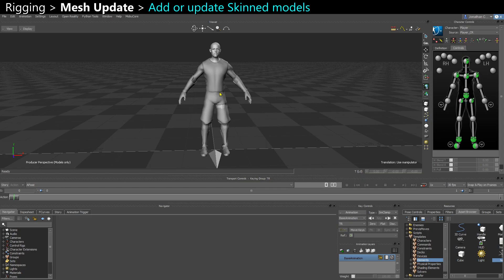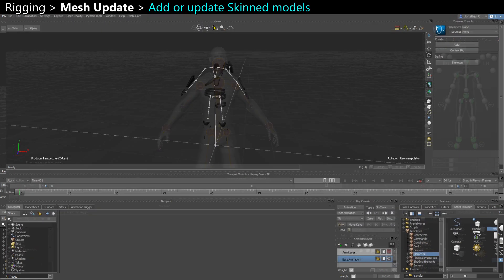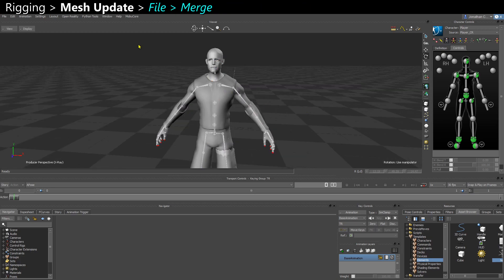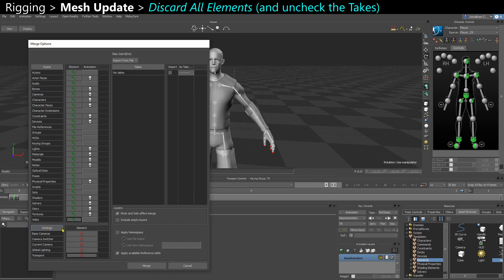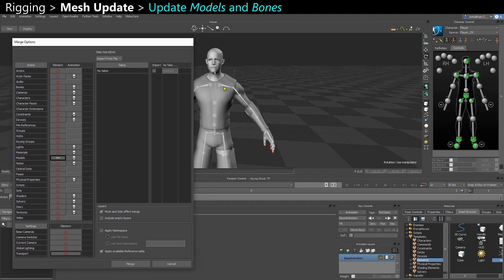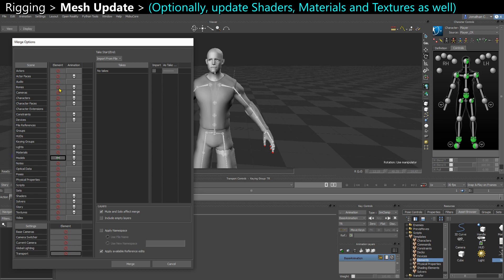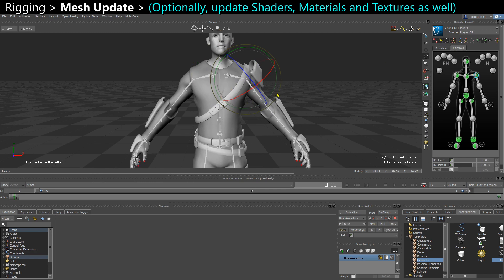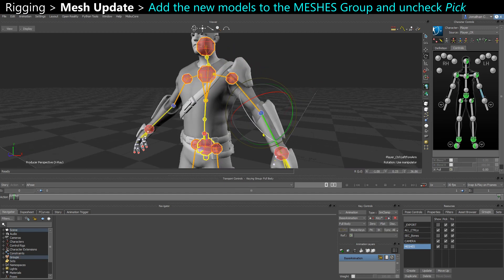MotionBuilder ProTips - Rigging - Mesh Update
Hi,

- Basics
- Animation
- Rigging.

This video explains how to update a Skeletal Mesh in your scene by reimporting an updated version of the Mesh, even if it's already rigged.